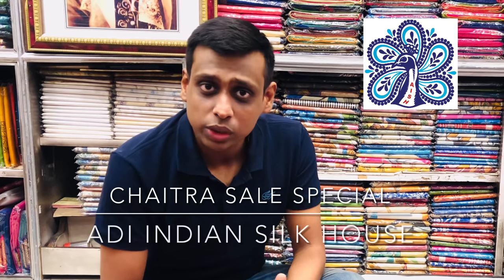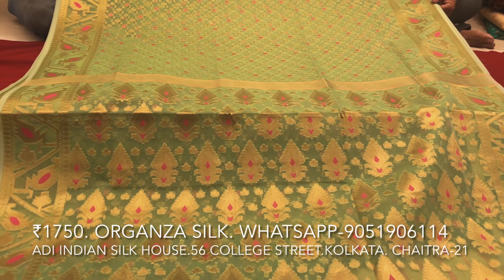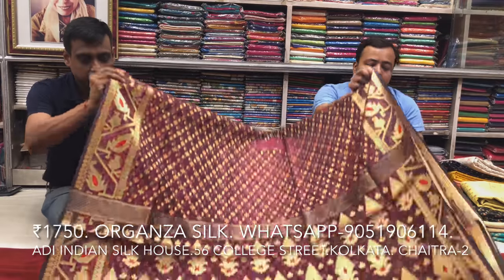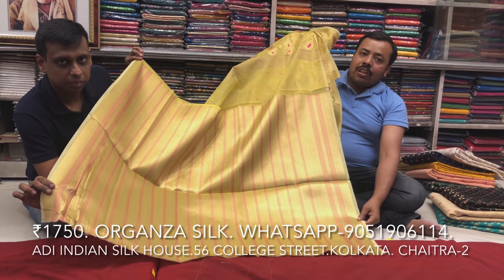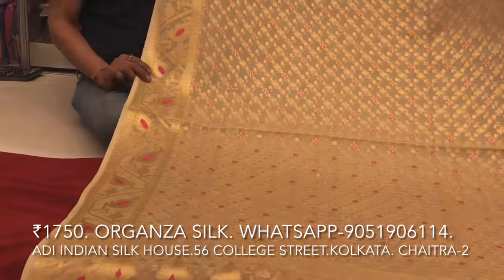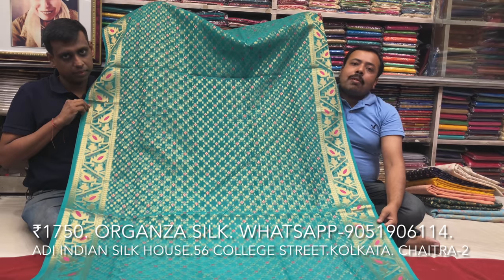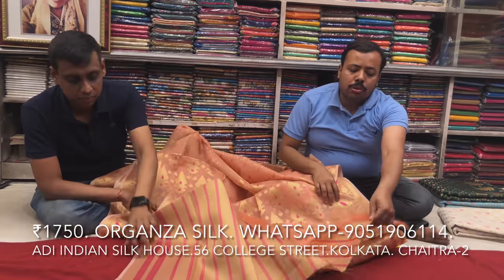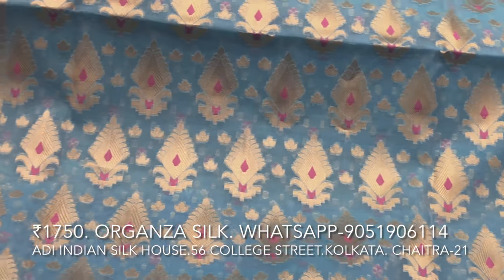ORGANZA SILK | 30% OFF | CHAITRA SALE | ADI INDIAN SILK HOUSE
ADI INDIAN SILK HOUSE

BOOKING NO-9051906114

ADI INDIAN SILK HOUSE. 56,college street kolkata-73. opposite barnaparichay market. mayur/peacock Logo

Adi Indian Silk House has all the varieties of silk sarees you can dream of. It has the most exhautive collection and includes wedding silks, designer sarees, cotton & casual sarees. A splendid collection of sarees for all occassions which includes pure silk sarees, handloom sarees, designer silk sarees, printed silk sarees and many more.We understand the pulse of our customers and have designs that beautifully manifest the richness of Indian tradition balanced with contemporary style. With us you can buy online silk sarees from anywhere in the world. When you think silk there is only one name you can always trust- Adi Indian Silk House.
WALK ON "ADI INDIAN SILK HOUSE" 56 COLLEGE STREET, KOLKATA-700073